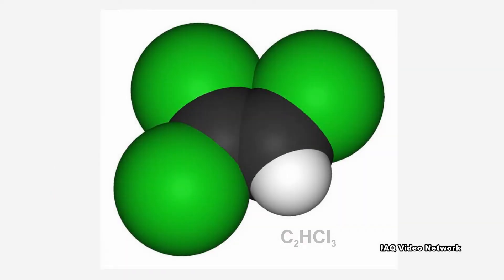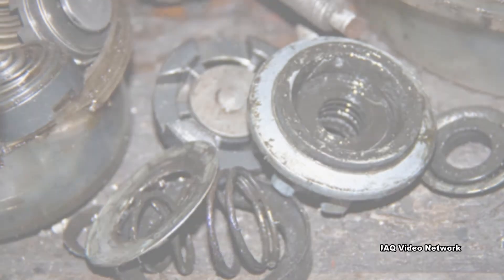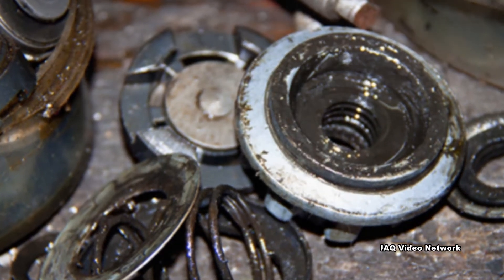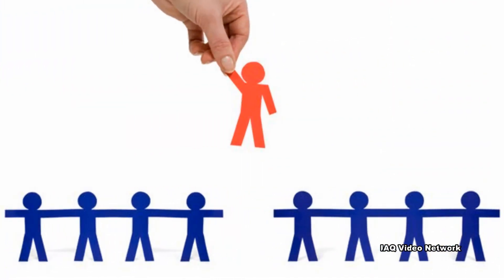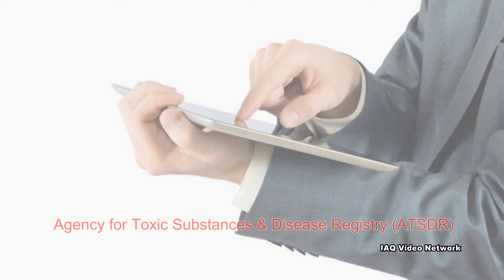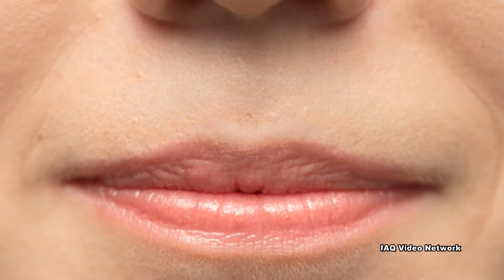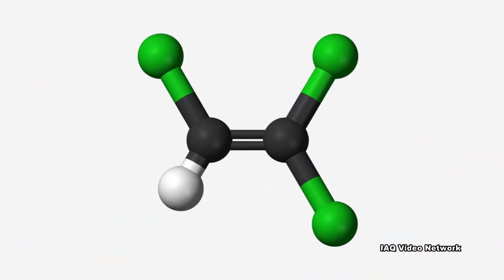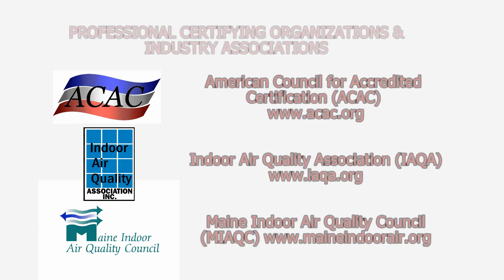Trichloroethylene (TCE) & Exposure Risks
Trichloroethylene (TCE) is a nonflammable, colorless liquid with a somewhat sweet odor. It is a type of volatile organic compound (VOC) that is used mainly as a solvent to remove grease from metal parts and is also used in some adhesives, paint removers and spot removers.

TCE is not thought to occur naturally in the environment. It can be released into the air, water and soil at places where it is produced, used or disposed of.  Although TCE breaks down rather quickly in air, it breaks down slowly in soil or water and has been found in underground water sources and many surface waters.

People can be exposed to TCE through inhalation, ingestion and dermal exposure.  According to the Agency for Toxic Substances & Disease Registry (ATSDR), “Exposure to moderate amounts of trichloroethylene may cause headaches, dizziness, and sleepiness; large amounts may cause coma and even death. Eating or breathing high levels of trichloroethylene may damage some of the nerves in the face. Exposure to high levels can also result in changes in the rhythm of the heartbeat, liver damage, and evidence of kidney damage. Skin contact with concentrated solutions of trichloroethylene can cause skin rashes.”  The ATSDR also reports, “There is strong evidence that trichloroethylene can cause kidney cancer in people and some evidence for trichloroethylene-induced liver cancer and malignant lymphoma.”

Sources of TCE exposure for the general population include:
• Contaminated air and water which are typically the most important sources of exposure.
• Indoor air which may contain TCE that has migrated from contaminated soil and groundwater to the indoors through such things as cracks in a foundation in a process known as vapor intrusion.
• TCE readily enters the air from water, including contaminated bath and shower water.
• Living in proximity to sites where TCE is produced or waste sites containing the chemical.
• Using trichloroethylene-containing products such as stains and varnishes, adhesives, paint removers and cleaners.

Sources of TCE exposure for workers include:
• Workers involved in the manufacture of TCE.
• Workers using degreasers that contain TCE.
• Workers in the dry cleaning industry.

These are just a few things to know about TCE and exposure risks. To learn more about this or other health and safety, indoor air quality, occupational or environmental issues, please visit the websites shown in the video and below.